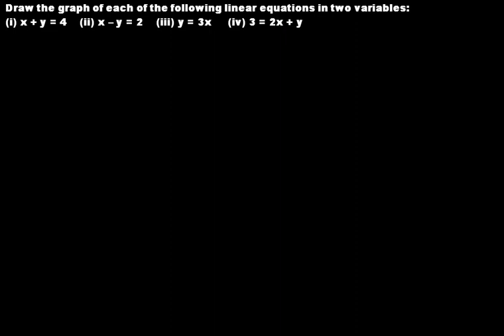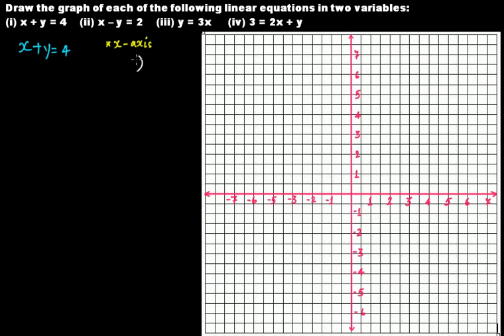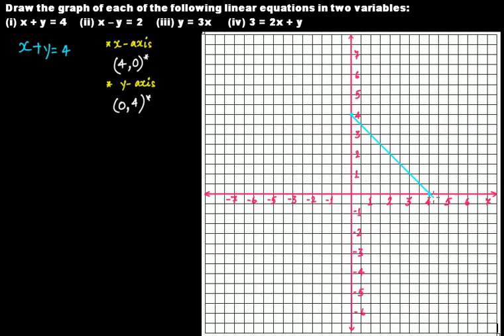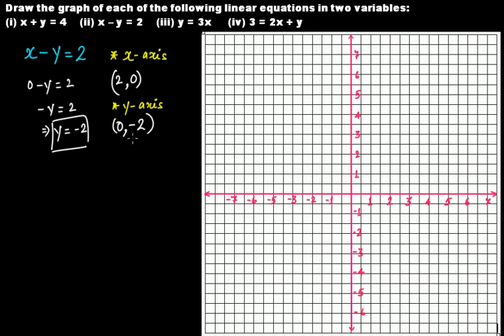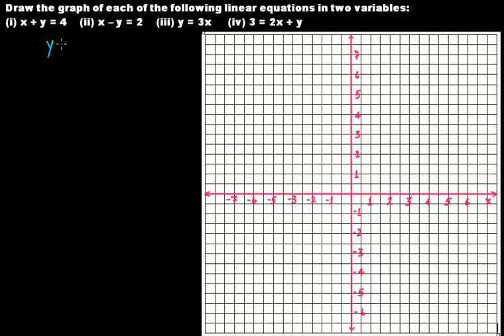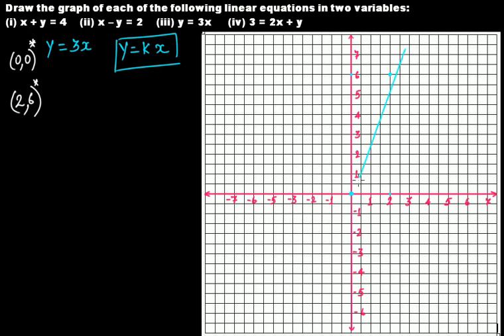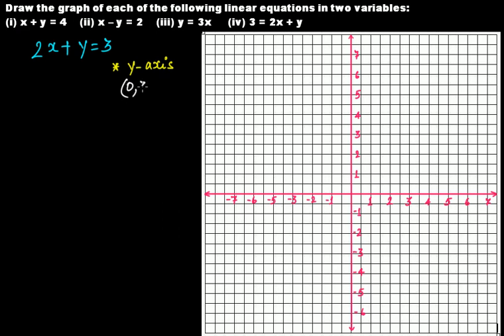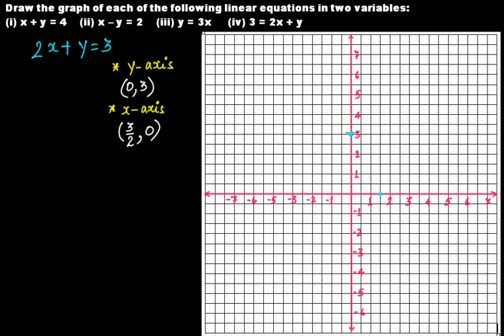Problems on Graphs of Linear Equations in Two Variables - Part 2 || Grade 9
In this video tutorial we learn to draw the graphs of a few linear equations in two variables. This is 'part -2' of the video series on "problems on graphs of linear equations in two variables".